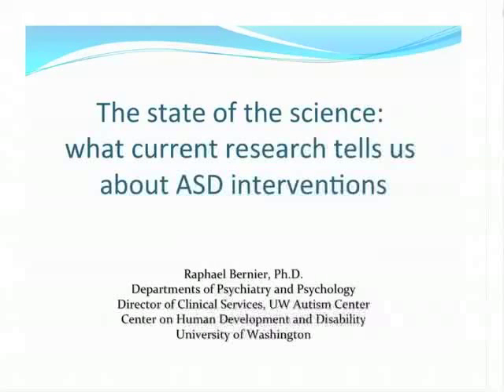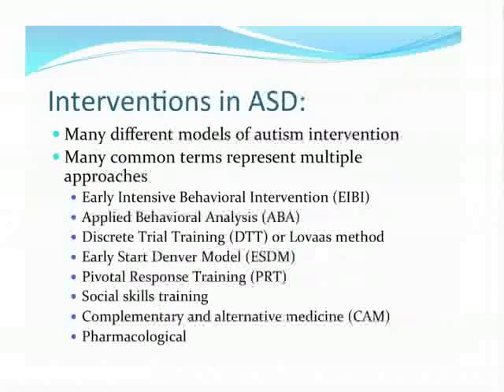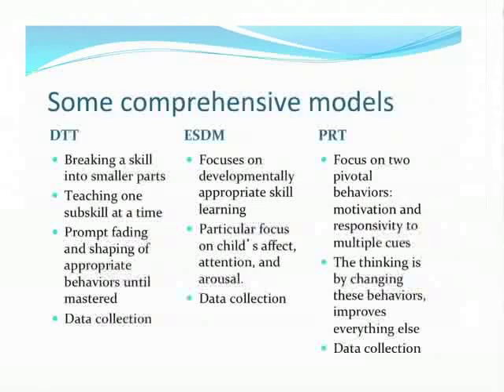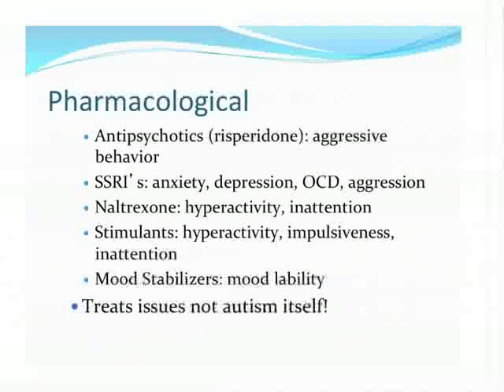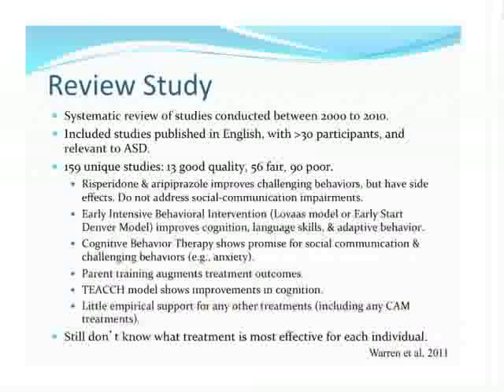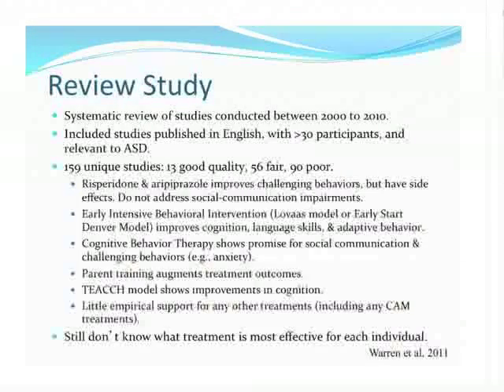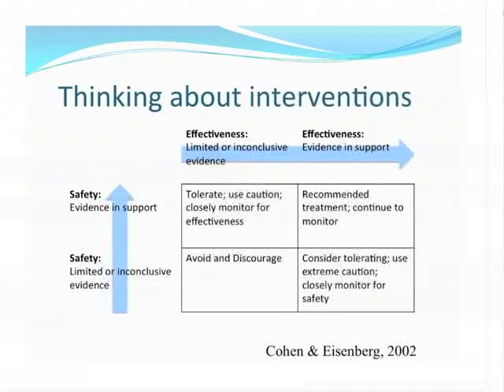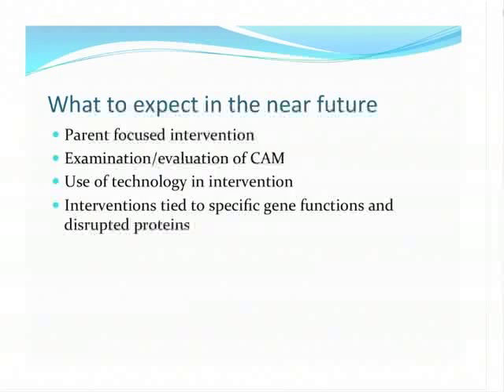Autism Interventions | Kennedy Krieger Institute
This video is the second in a series of webinars on topics of interest to the autism community. It  captures the webinar presented by Dr. Raphael Bernier, an autism researcher at the University of Washington in Seattle, in which he  presents an overview of the wide variety of autism treatments in use, and the  evidence that we have (or don't have) regarding the effectiveness of these treatments.